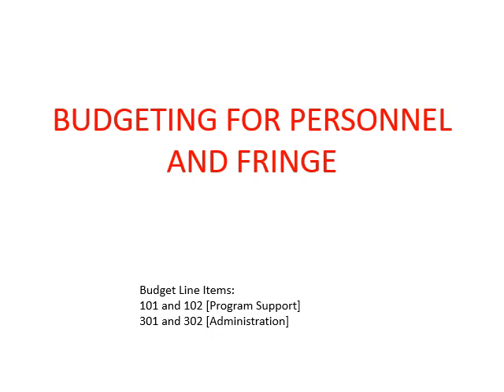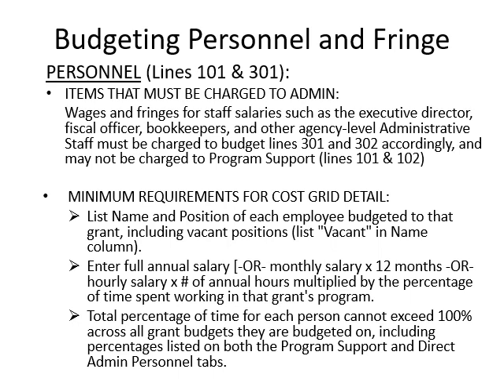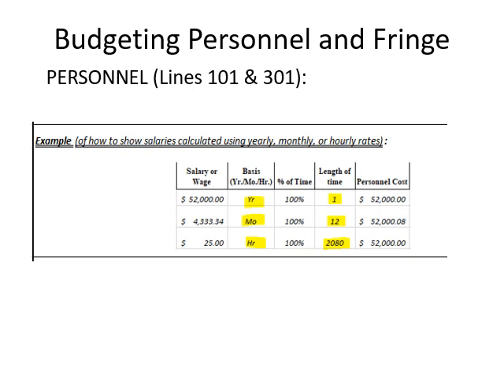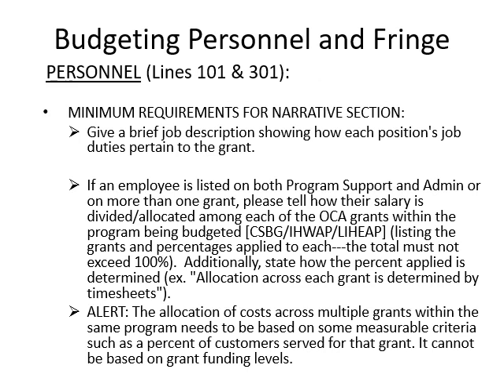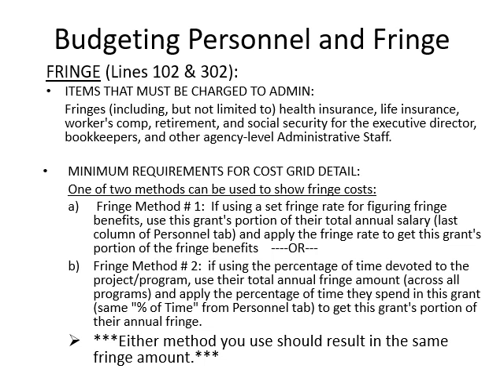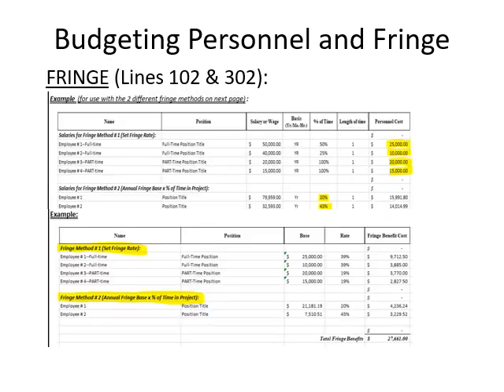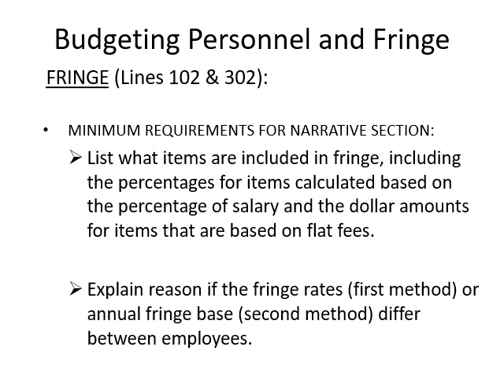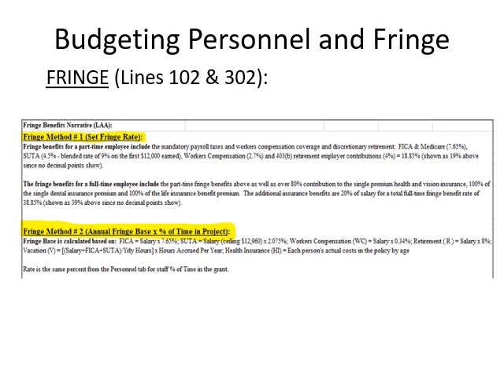OCA Grant Application Workshop Video #2 PY2022 BUDGET GUIDE PERSONNEL AND FRINGE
This video walks through budgeting of Personnel and Fringe